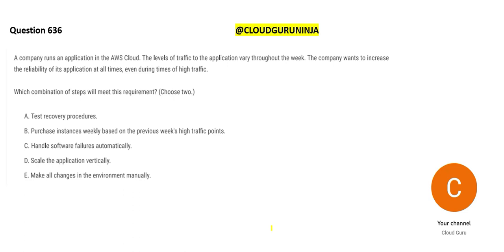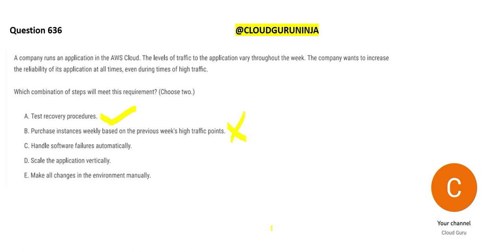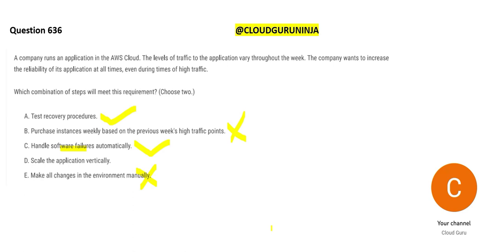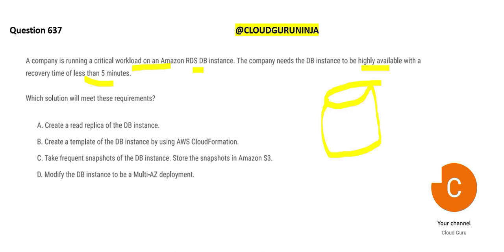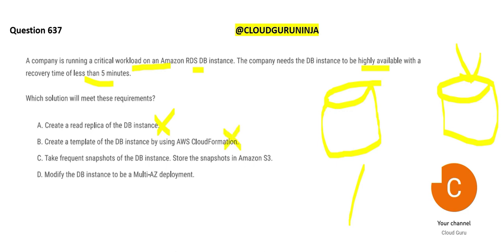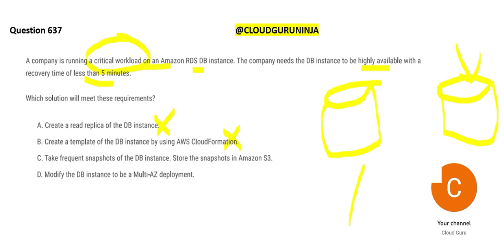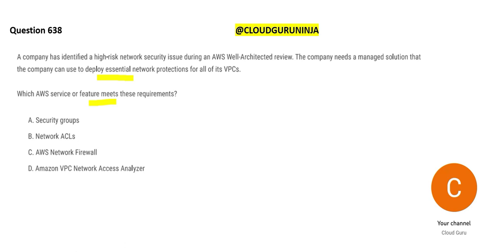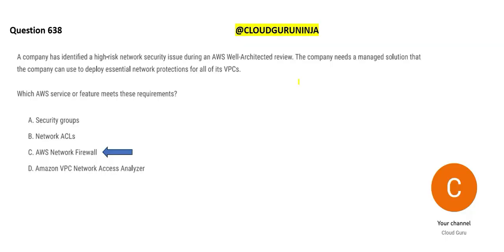PART 157- AWS Cloud Practitioner Real Certification Questions